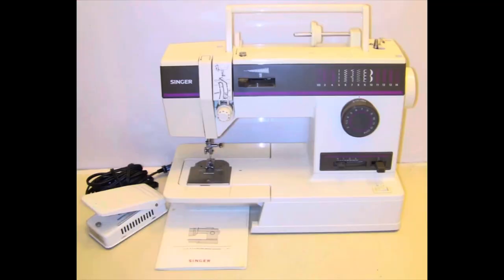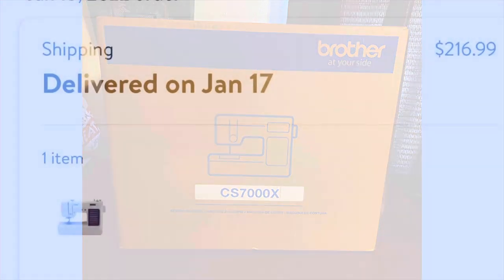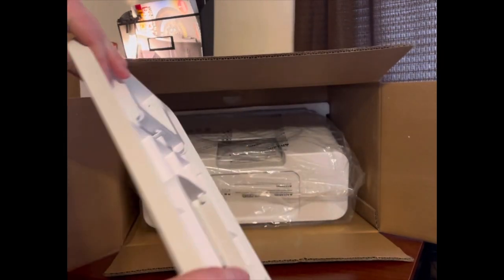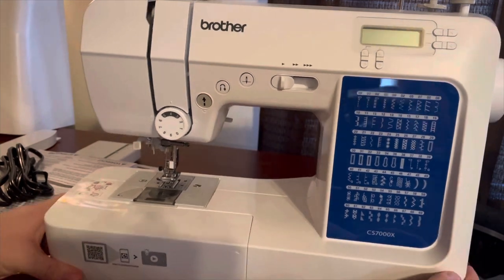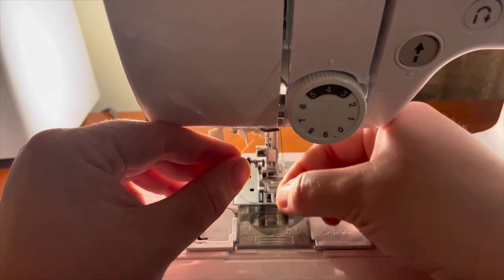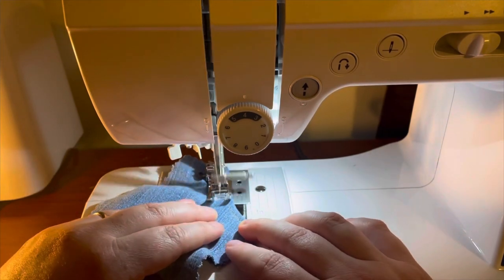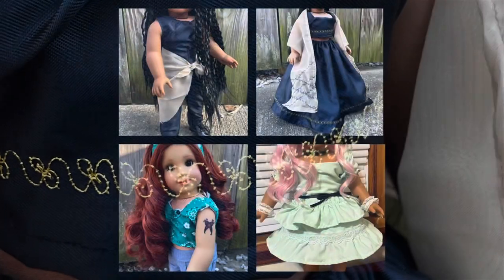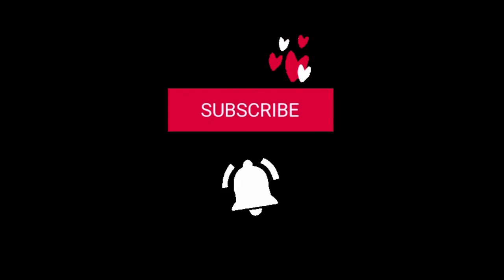Unboxing/Review Brother CS7000X Sewing Machine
Unboxing and Trying out a Brother CS7000X Sewing Machine.

My Instagram & Etsy Shop